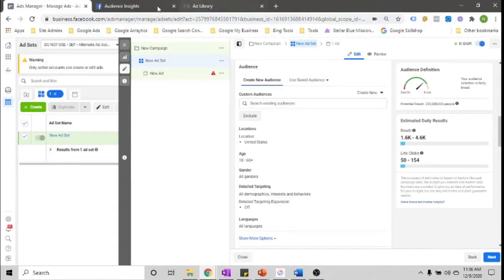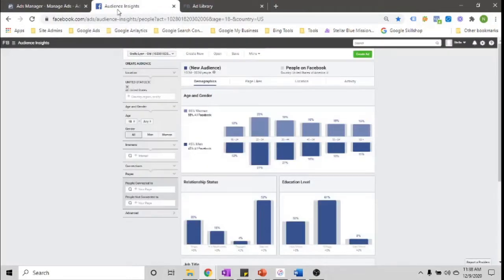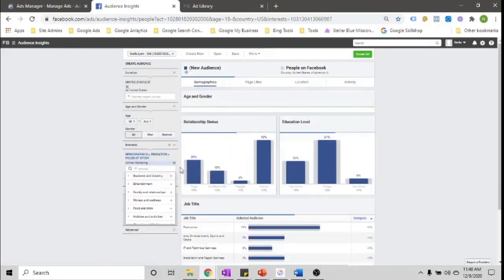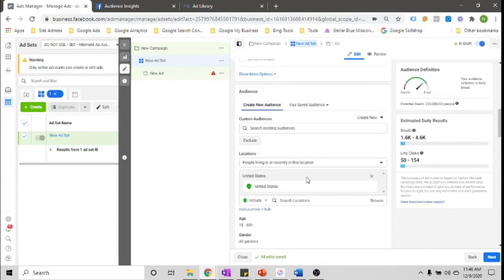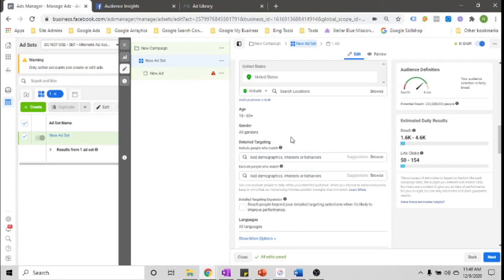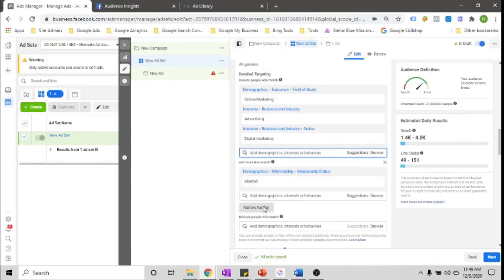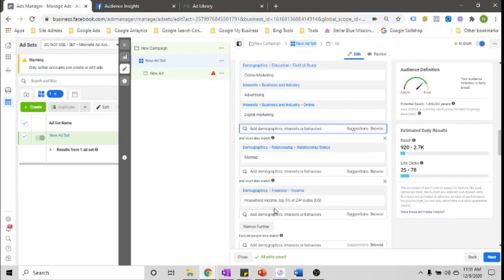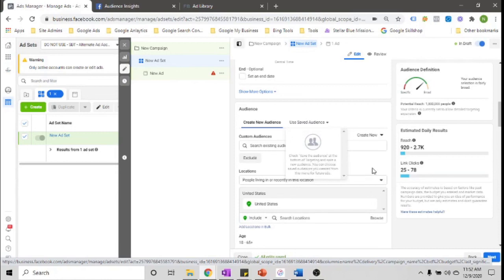How To Create An Audience For Facebook Ads